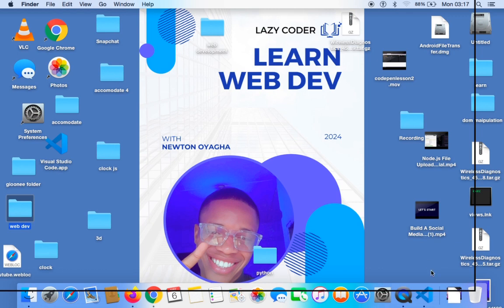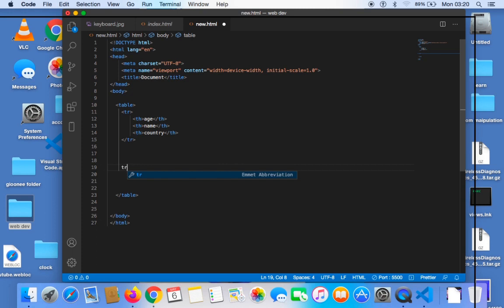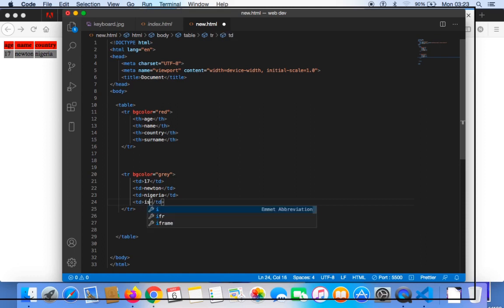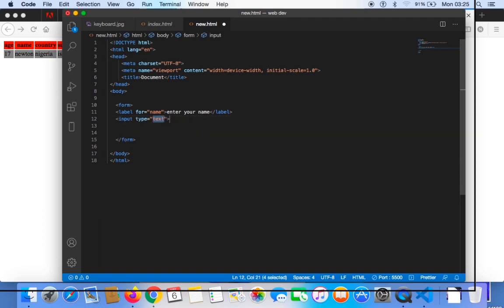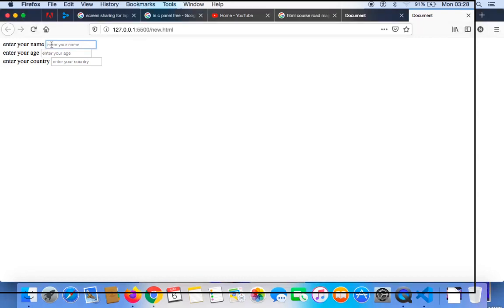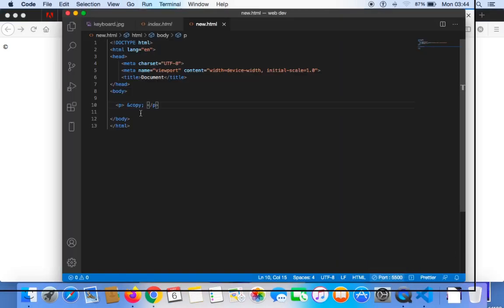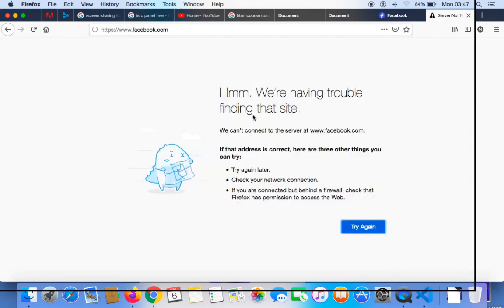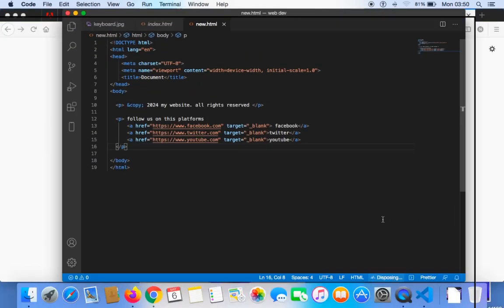html tables, form and footer.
in this video we will talk about html tables, footer and form. this is the final video of html, css up next